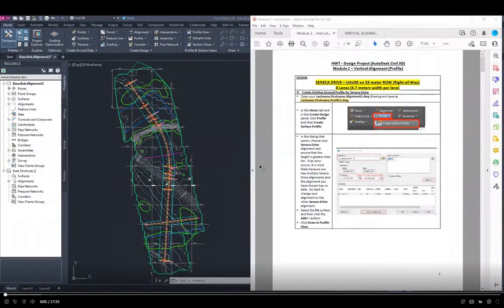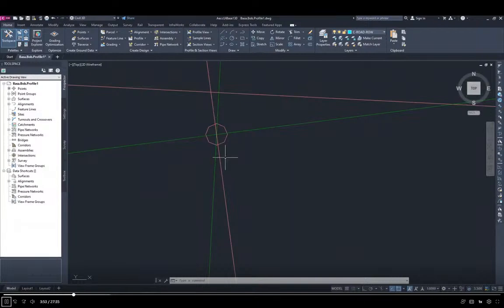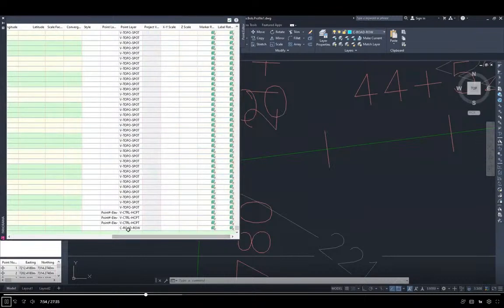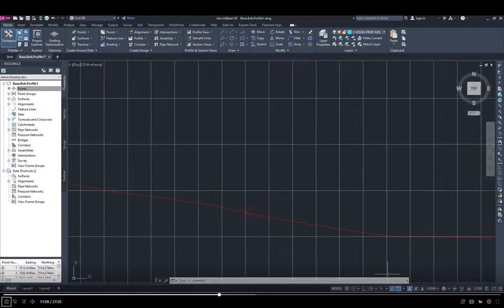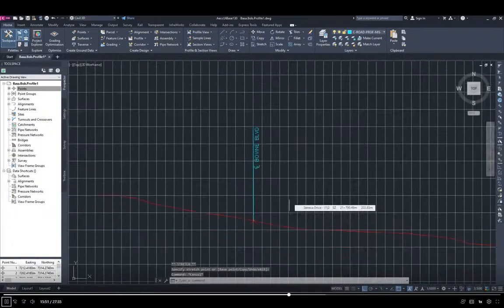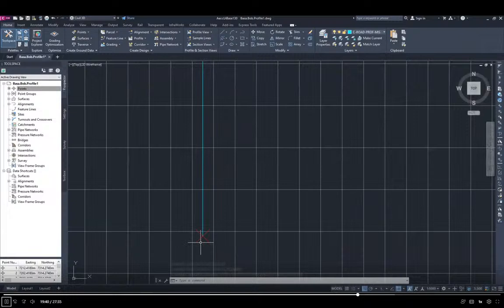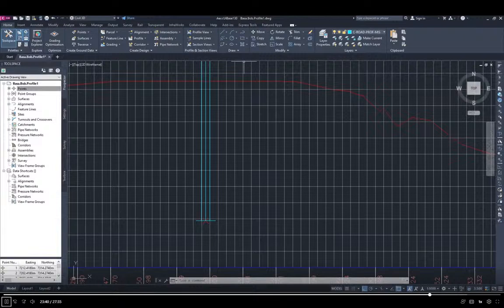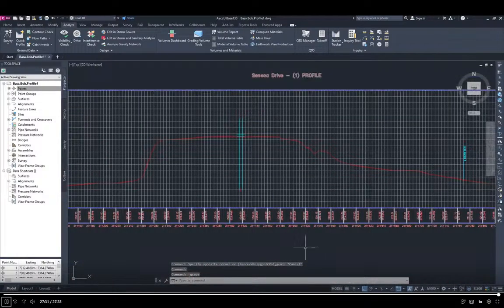CIVIL 3D Phase 2 part 1